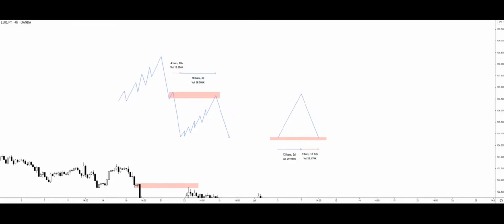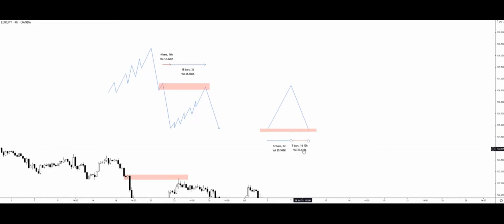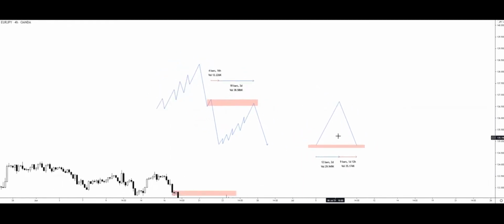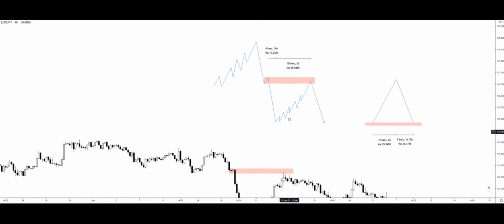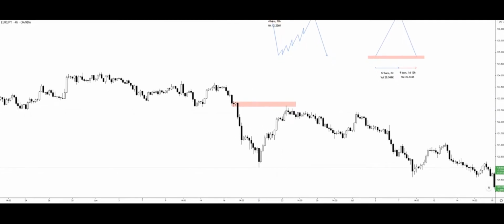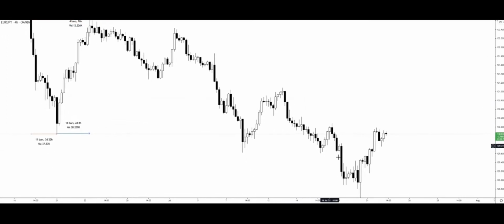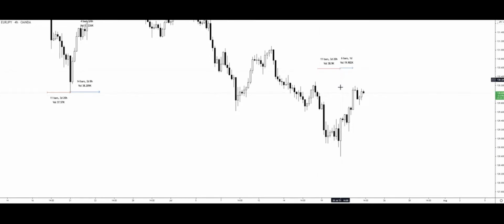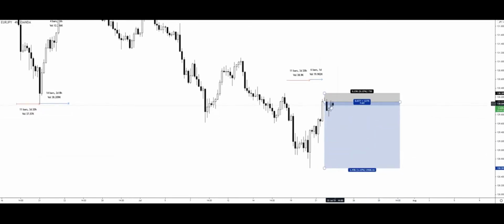I C T | Section 5 - Confluence | Measuring Momentum (2)